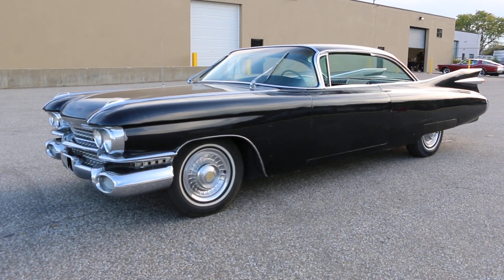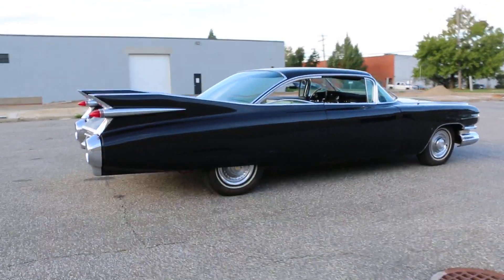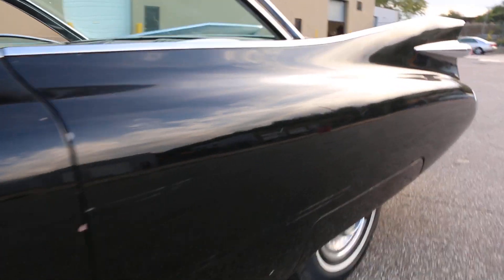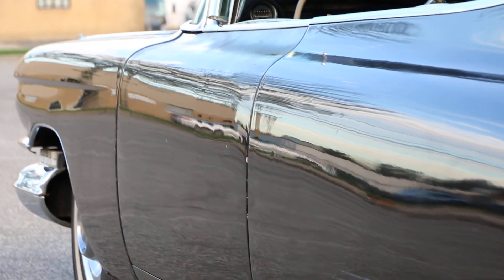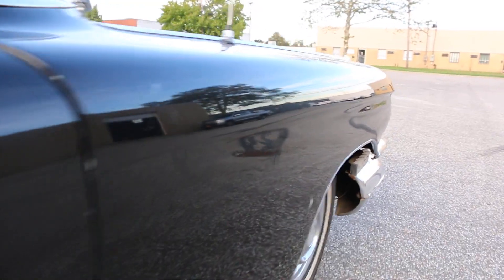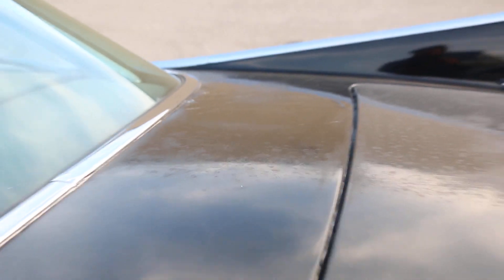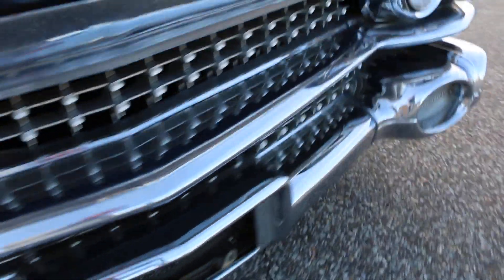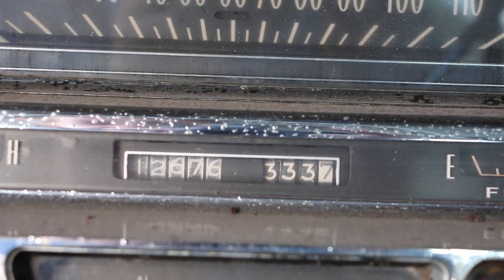$24,995 - 1959 Cadillac Project For Sale